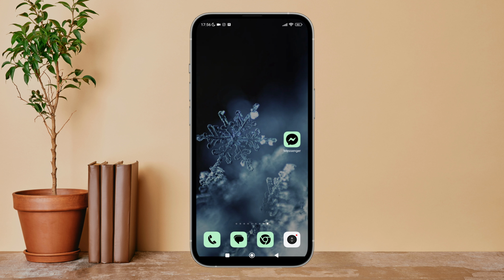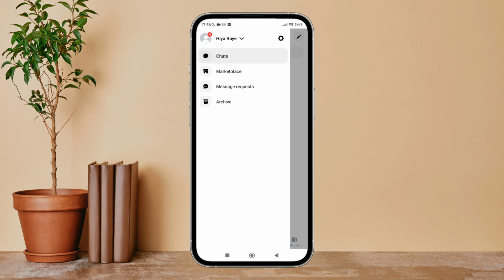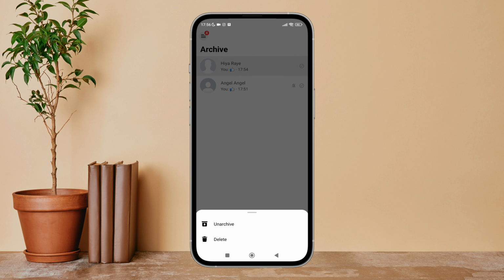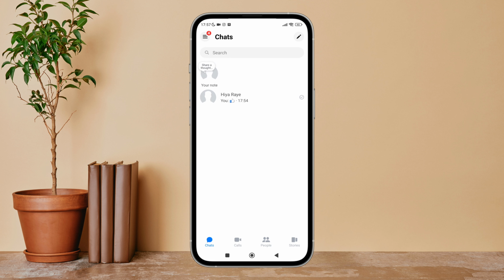Unarchive Someone On Messenger. |Technologyglance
Retrieve important messages or reignite past conversations by learning how to unarchive chats on Messenger. In this tutorial, we'll guide you through the steps to access and unarchive archived conversations, allowing you to bring them back to your main inbox. Stay organized and keep your Messenger inbox clutter-free with these simple steps.